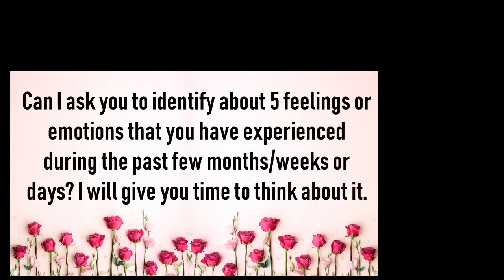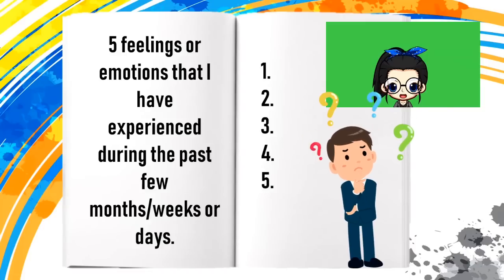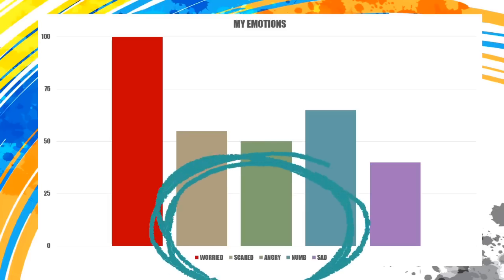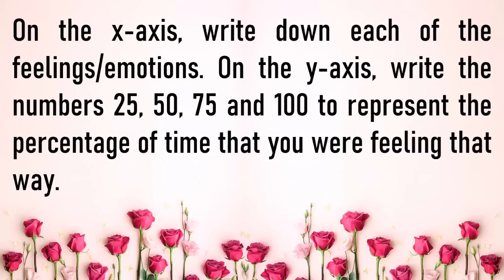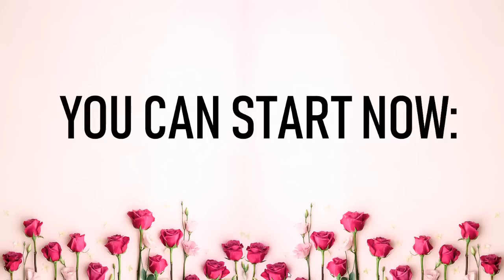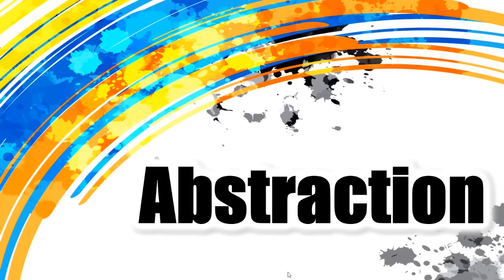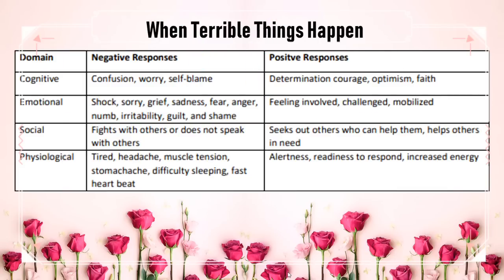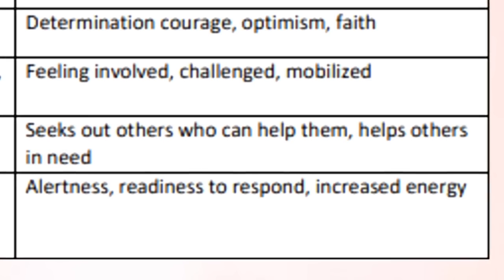PFA DepEd 2020 Module 1- Activity 1: "GRAPHING FEELING"(read description for instructions)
PFA (Psychological First Aid) Module General Objectives:
1. to provide teachers and non-teaching staff with a quick reference and guide regarding the proper
conduct of PFA when delivered either online or through self-guided modules.
2. to equip teachers with additional skills needed in the delivery of online PFA and PFA through self-guided modules.
3. to further develop the competence of the users in delivering PFA using other platforms
4. to provide students with a venue by which they can discuss their fears, feelings, and anxieties.
5. to enable students to manage their feelings and reframe their thoughts.
6. to empower students to look for linkages to services that could help others
7. to allow students to focus on their strengths and support systems during a fearful and worrisome time.

Message from Deped Secretary Leonor Briones:
In this noble mission, the Department has been responding to the current challenges by
preparing our teachers, learners, and parents in this new normal of education. Sa
paghahanda upang maipagpatuloy ang edukasyon, maglalaan ang Kagawaran ng
angkop na proteksyon at gagawa ng mabisang aksyon para sa ating mga kabataan at
kababayan.

Aside from offering different modalities for distance and home-based learning this
coming school year 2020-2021, one of our advocacies focuses on safeguarding the
mental health of our learners. We must ensure that they will be able to cope with the
stresses brought about by the pandemic, and transition to the new normal.
This is being done through the provision of Mental Health and Psychosocial Support
Services (MHPSS) to our learners which is anchored on the Basic Education Learning
Continuity Plan.

Let us all be advocates for mental health so that together, we can truly bridge everyone
towards a brave new world.
Sama-sama tayo sa paghahanda. Sama-sama tayo para sa kinabukasan ng ating mga
mag-aaral. Handang Isip, Handa Bukas!

This video contains the Psychological First Aid module of DepEd discussing the Activity 1 of Module 1entitle " Graphing Feeling". All information's are not mine but belongs to the rightful authors. This video was created to aid the students and teachers in teaching the PFA Modules in this new normal.

STUDENTS OUTPUT NEEDED:
- Graph of five selected emotions of the students. Check video time (1:41 ) for example.
Explanation:
Gagawa ng graph ang mga bata na naglalaman ng 5 emotions nila sa gitna ng pandemic or kahit anung stressful na pangyayari sa kanilang buhay sa nagdaan na araw or linggo. Maaring i -drawing nila ang mga graph. Ang taas ng graph ng bwat emosyon ay base sa kung ilang percent naramdaman ng bata ng nasabing emosyon na kaniyang napili.

Maaring makipagugnayan sa bawat gurong taga payo kung mayroong mga katanungan ang mga mag-aaral. Maraming Salamat po.